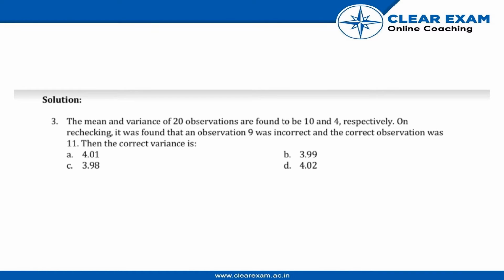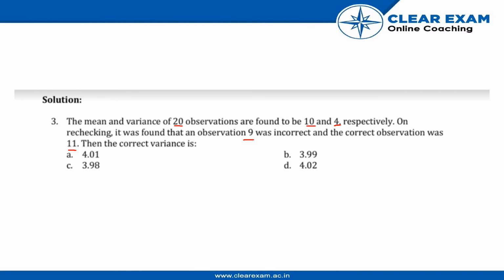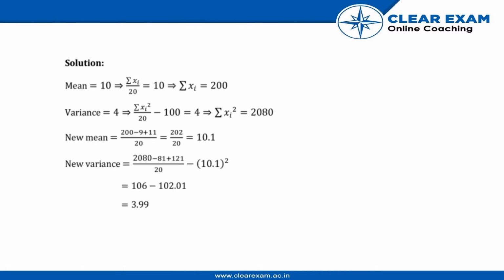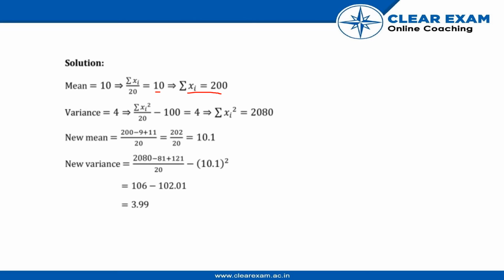JEE Mains Previous Year Paper 2020 | 8th January-Shift 1 | MATHS | ClearExam | Question 3